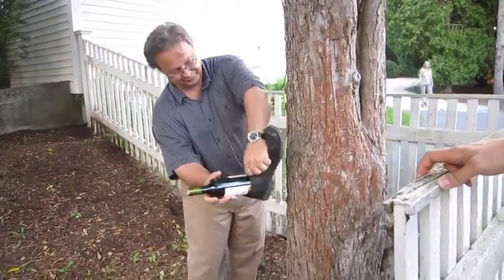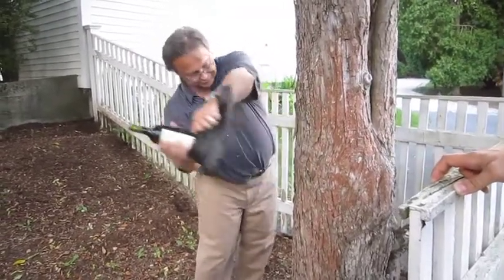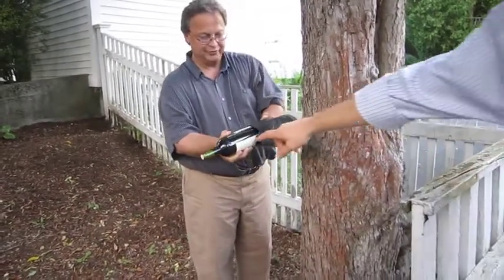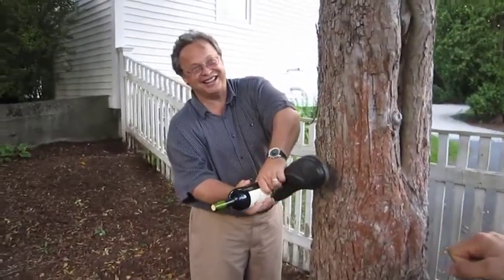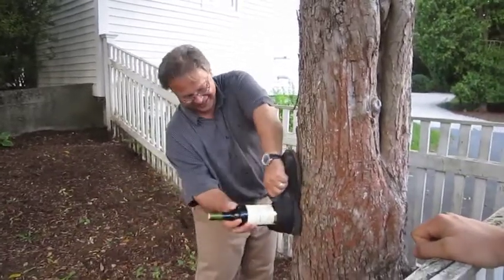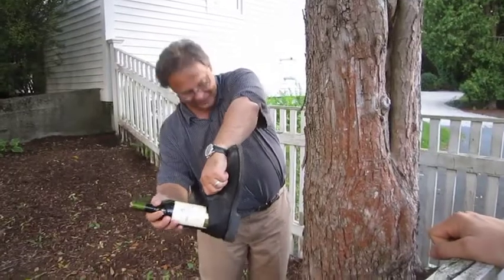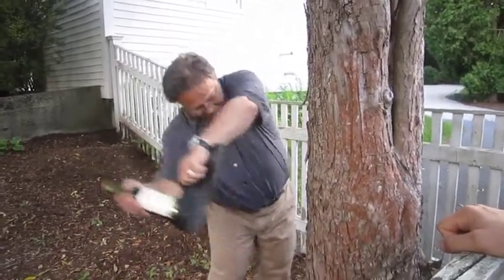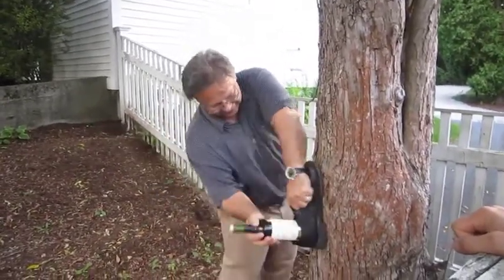Joe Wine open - Computer.m4v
Joe Lstiburek demonstrates how to open a corked bottle of wine with no tools.